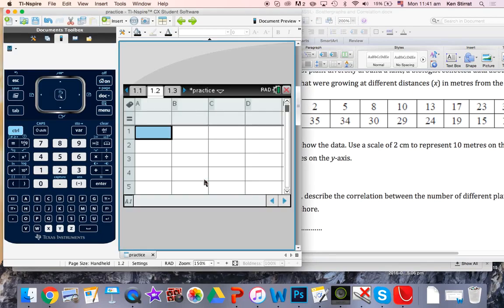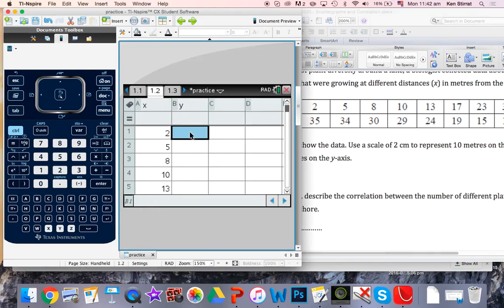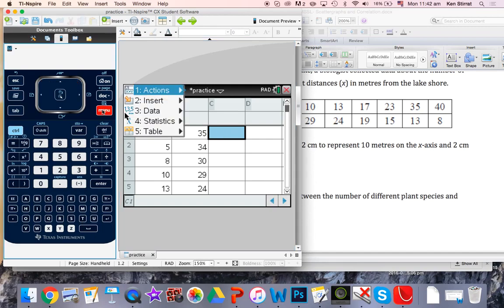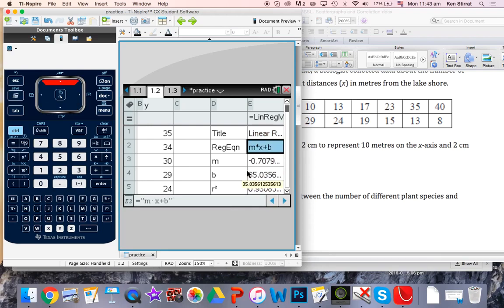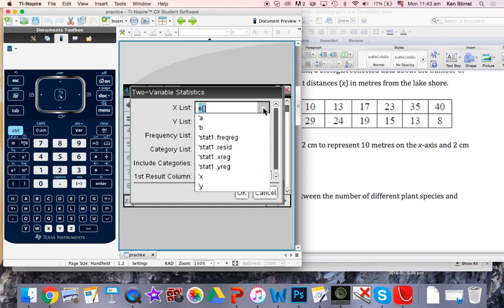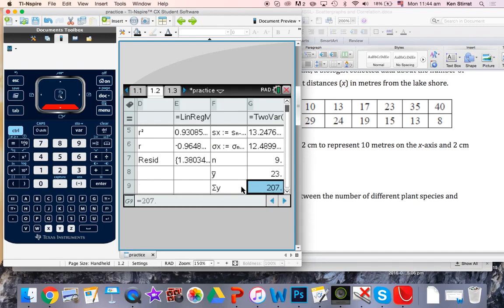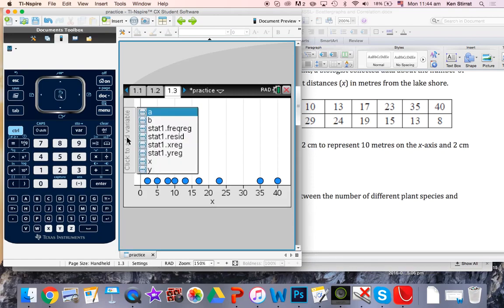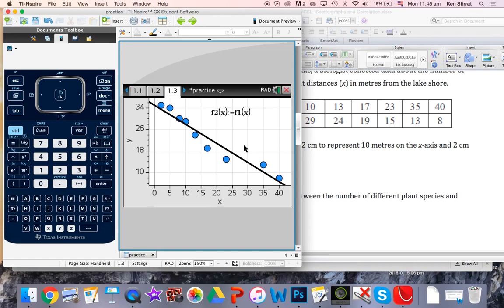TI-NSpire Linear Regression and Correlation Coefficient